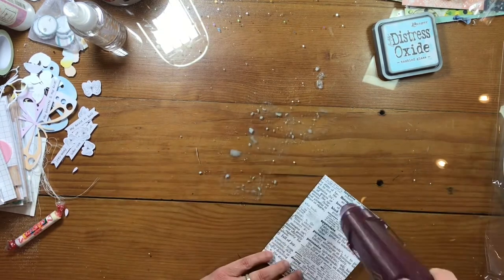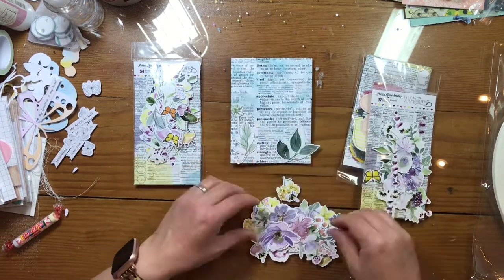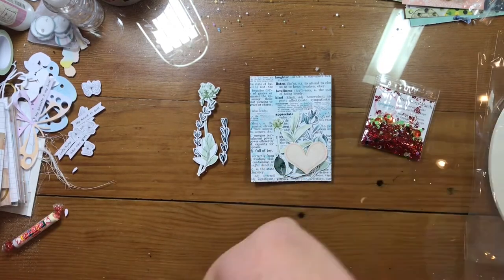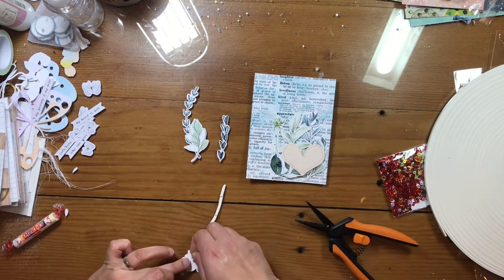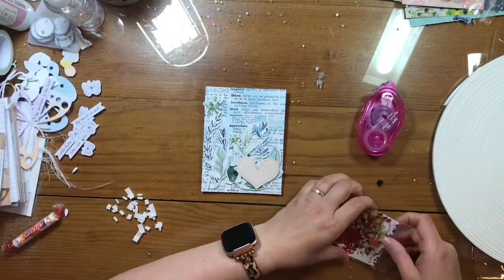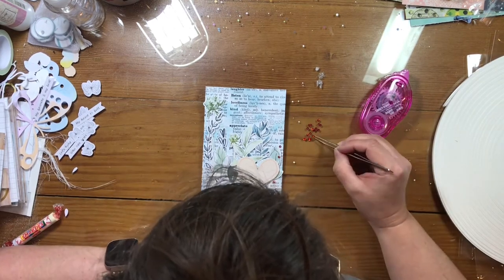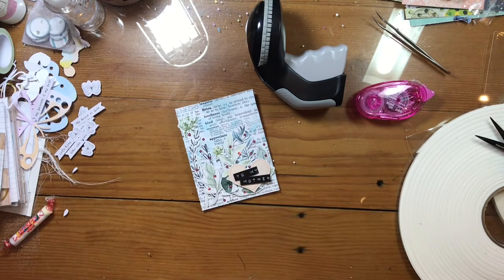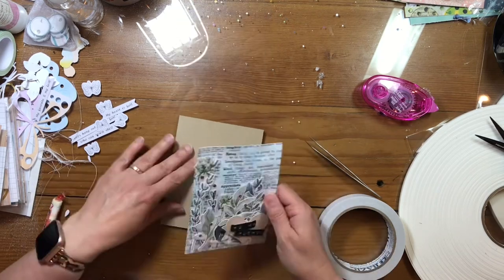To My Mother Mother’s Day Card by Sparkler Nicole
I created a lovely Mother’s Day card using the Strawberry Patch sequin collection from May preorder!